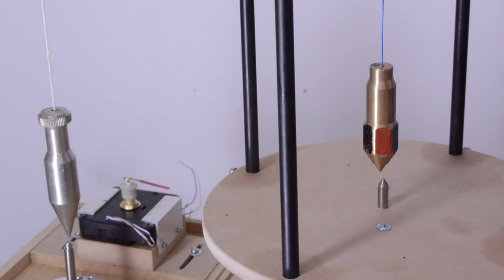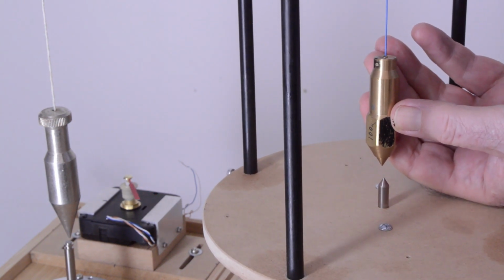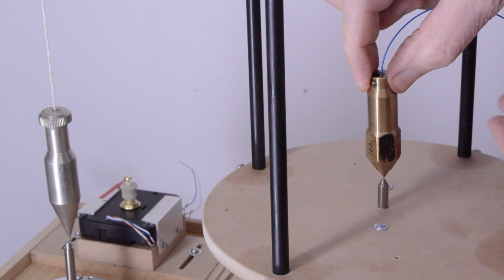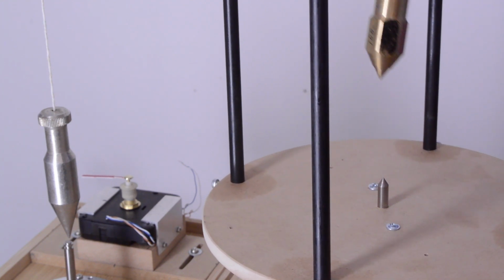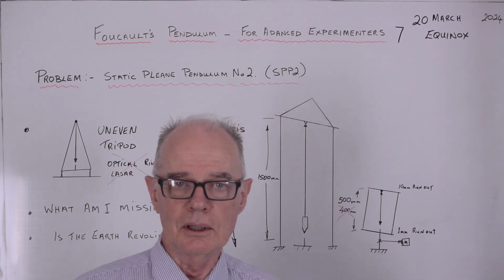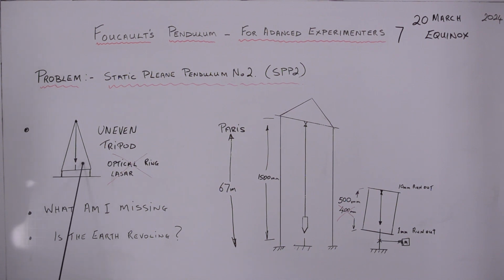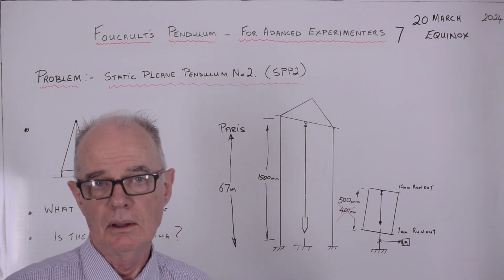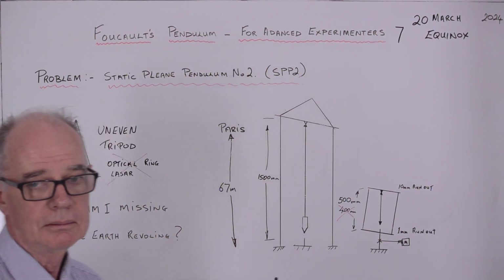Foucault Pendulum for Advanced Experimenters 7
I have a problem
I have discovered a problem with my Static Pleane Pendulum No2 (SPP2)
Why does the pendulum move off centre on the simulator, however the static pendulum hanging from the roof, does not move,... ever.
Please copy, share or host.